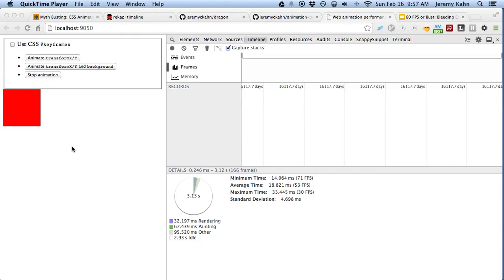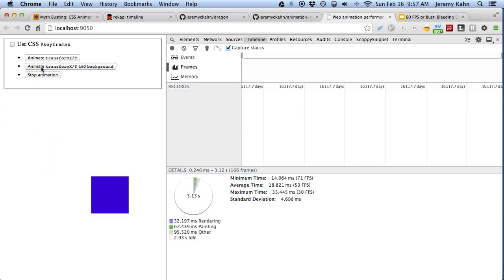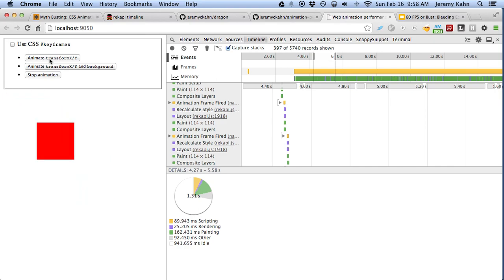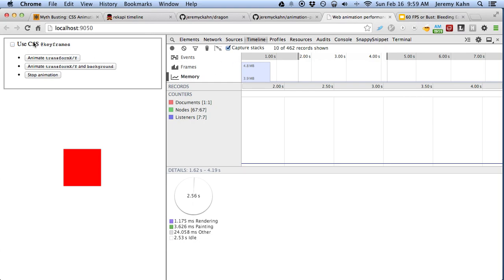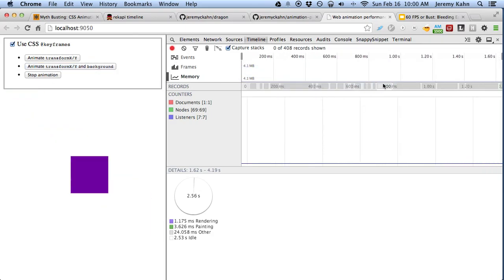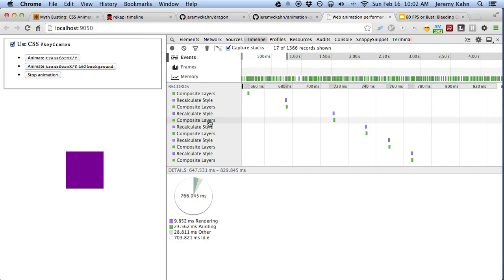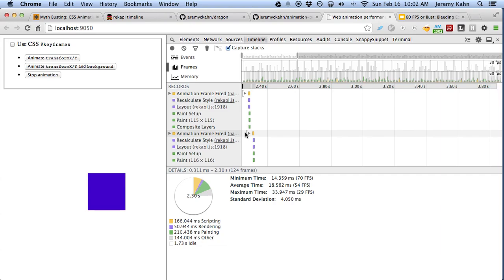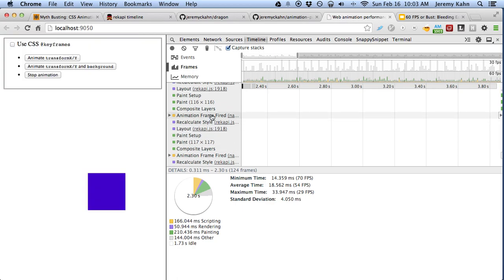CSS and JavaScript animation performance differences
This is a demonstration of some interesting performance differences I found between CSS and JavaScript animations.  I used Chrome DevTools to demonstrate the quantifiable advantages of using CSS over JavaScript.  It seems that CSS is much more efficient with memory and CPU usage.

This isn't to say that JavaScript animations are fundamentally worse than CSS, but this video shows that there are performance gains to be had with pure CSS-based animations.